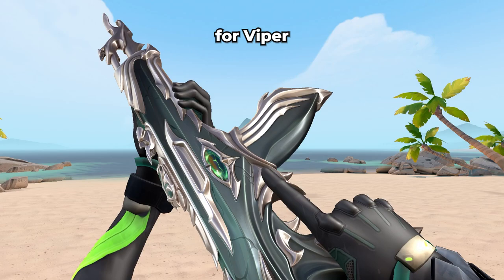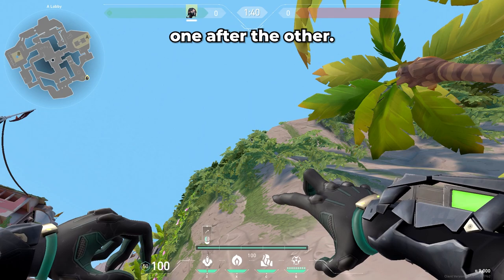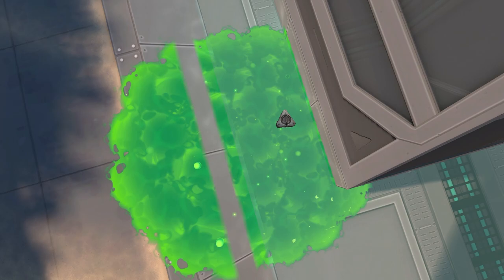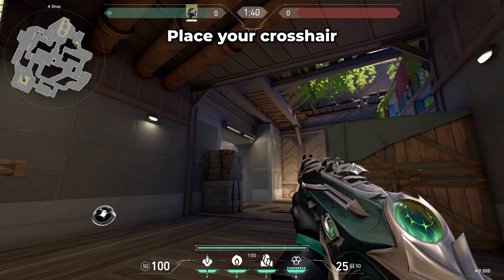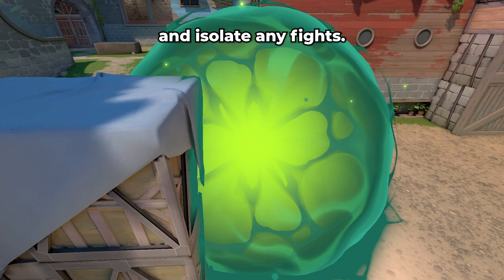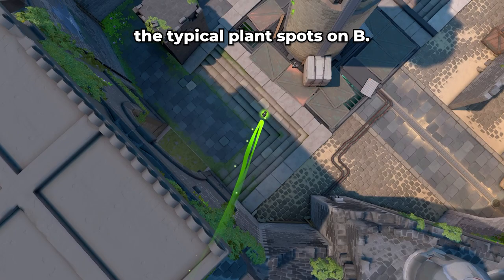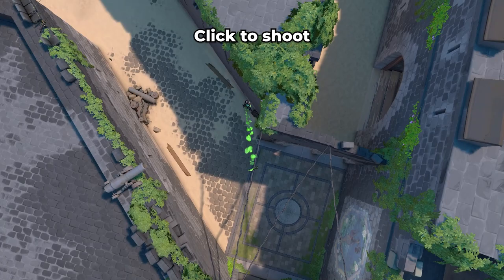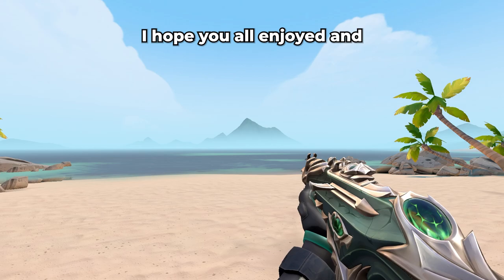Viper Snake Bite and Poison Cloud Lineups for NEW Breeze - VALORANT Ability Guide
⏰ TIMESTAMPS ⏰
0:00 - Intro
0:27 - A Lobby to A Default Plant • Snake Bite
1:21 - A Lobby to A Front Site Plant • Snake Bite
1:41 - A Lobby to A Default Plant (Alternate) • Snake Bite
2:10 - A Lobby to A Site Pyramid • Poison Cloud
2:33 - A Shop to A Back Site Corner • Snake Bite
2:52 - A Shop to A Cubby • Snake Bite
3:07 - Mid to A Default Plant • Snake Bite
3:24 - Bottom Mid to Mid • Poison Cloud
3:49 - Cannon to B Default Plant • Snake Bite
4:07 - Cannon to B Safe Plant • Snake Bite
4:20 - Cannon to B Default Plant • Poison Cloud
4:43 - Mid to B Default Plant • Snake Bite
5:05 - Cannon to B Site Cubby • Snake Bite
5:22 - Cannon to B Site Pocket • Snake Bite
5:44 - B Site Viper's Pit Setup • Snake Bite
6:22 - Outro